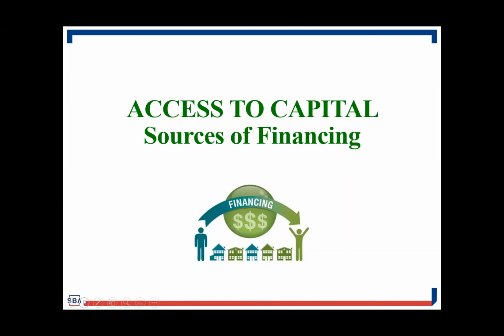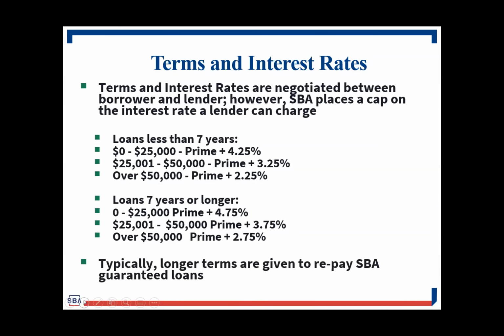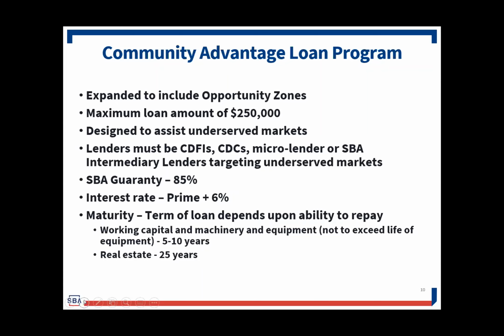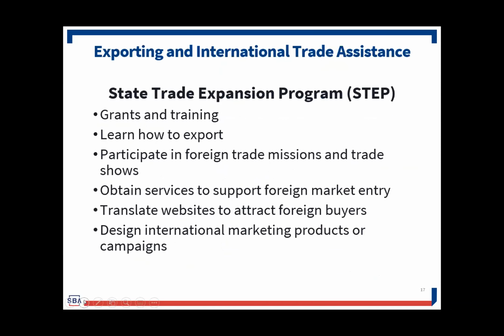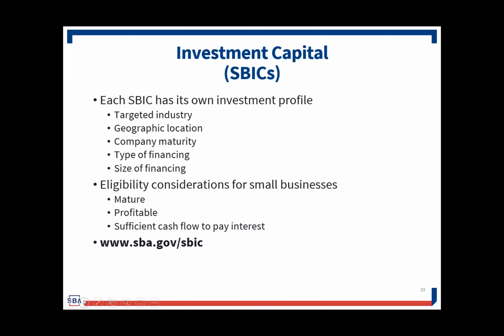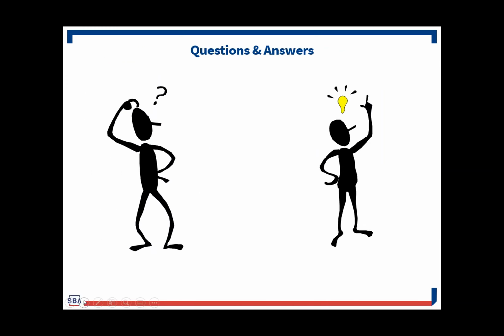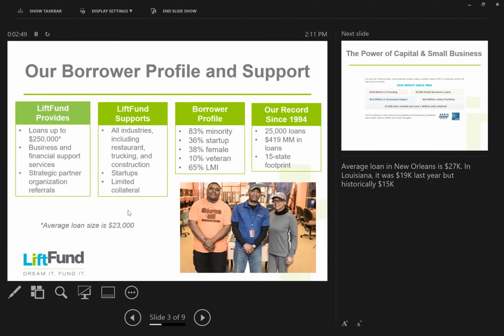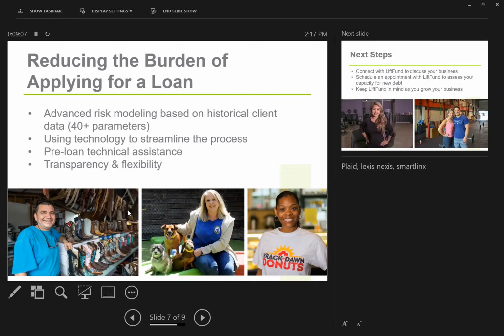April 28, 2022 Business Funding Business Information Session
Thursday, April 28, 2022 (1:30pm – 2:30pm)
U.S. Small Business Administration
A Federal Government Agency providing Loans - Start or expand your business with loans guaranteed by the Small Business Administration. Use Lender Match to find lenders that offer loans for your business. Investment capital - Find an investor for your business through a Small Business Investment Company (SBIC) licensed by SBA. Disaster assistance - SBA provides low-interest disaster loans to help businesses and homeowners recover from declared disasters. Surety bonds - The Small Business Administration (SBA) guarantees bid, performance, and payment surety bonds issued by certain surety companies. Grants - SBA provides limited small business grants and grants to states and eligible community organizations to promote entrepreneurship.

LiftFund Louisiana
A local nonprofit organization that makes capital more accessible to help small business owners create wealth for themselves, their families, and their communities. Provide small business loans to underserved business owners, especially minority and women entrepreneurs.